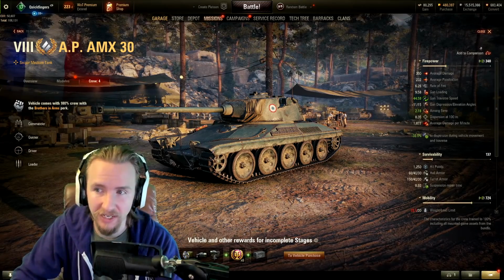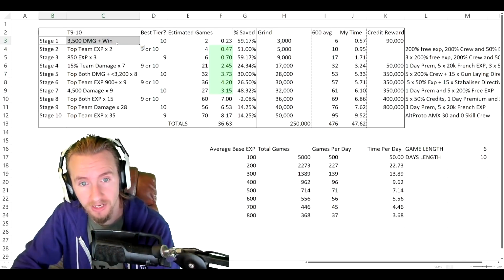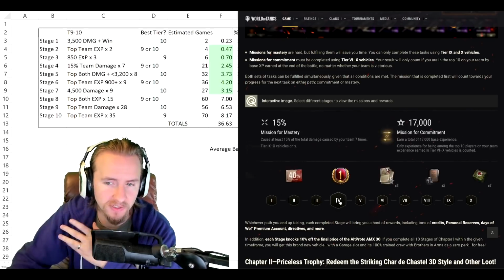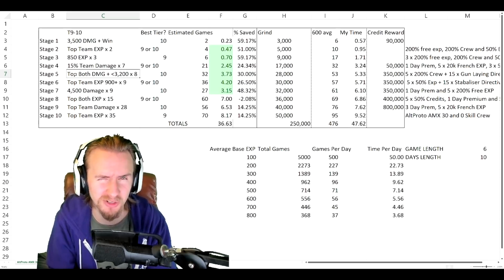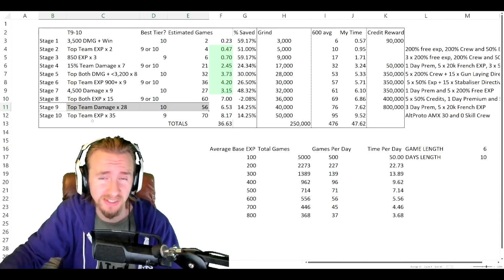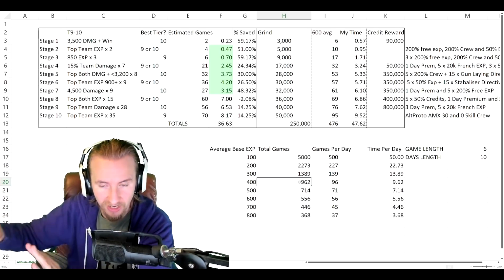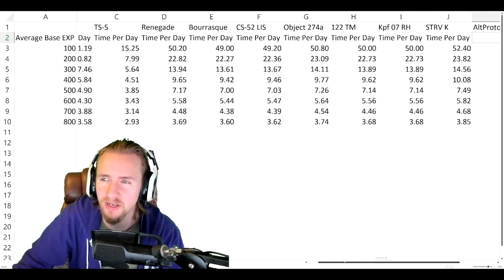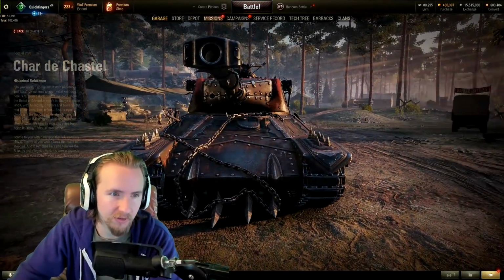How Hard is the Legend of the Hunter Challenge in World of Tanks?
The Legend of the Hunter challenge for the AltProto AMX 30 in World of Tanks is coming this Friday but how hard is it?